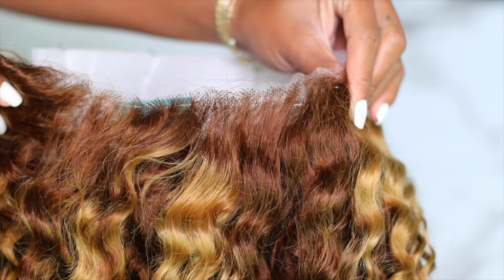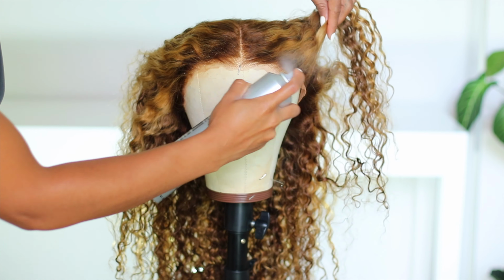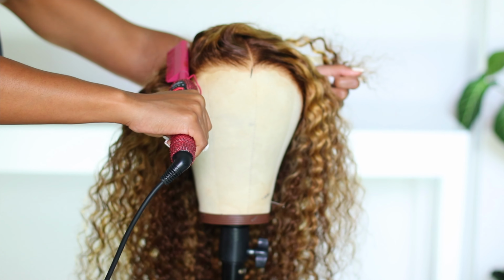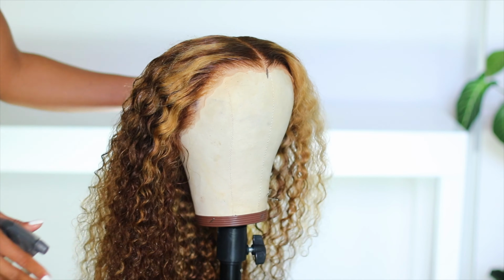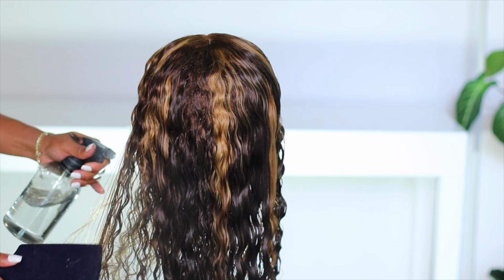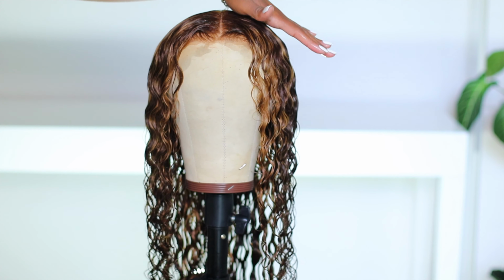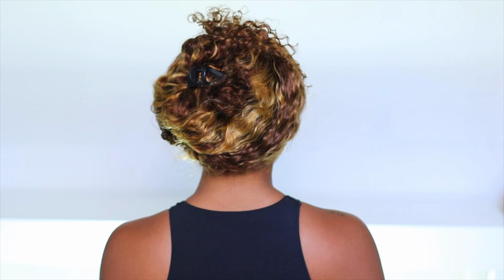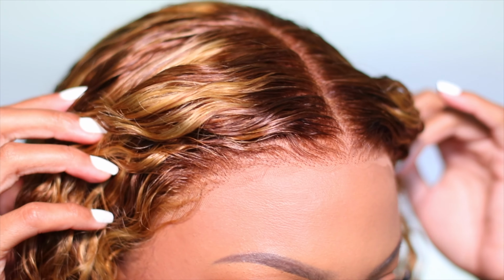NEW PreCut 360 Glueless Wig | Ombre highlight Invisi-Strap 360 water wave wig | Ashimary Hair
▬▬▬▬  PRODUCTS MENTIONED  ▬▬▬▬
Mizani Heat Protectant
Crochet Hook

FAV PRODUCTS FOR WIGS, WEAVES, MAKEUP, LIFESTYLE
♥Amazon Store

HAIR DETAILS:

● ▬▬▬▬▬▬▬▬▬▬▬♔ Ashimary Hair ♔▬▬▬▬▬▬▬▬▬▬▬●
👉Same Ombre highlight Invisi-Strap™ 360 water wave wig I‘m using 24 inch

√ Snug fit & Virtually undetectable
√ Pre-cut Pre Bleached & Glueless install
√Beginner Friendly & Natural up-do styles

🎁Buy one get one free? Everyone can be lucky➤

▬▬▬▬  S H O P  M Y  S T O R E S   ▬▬▬▬

Height: 5'2
Main Camera
Vlog Camera
Mini Vlog Camera
Skin type: Oily/Combo sensitive acne-prone